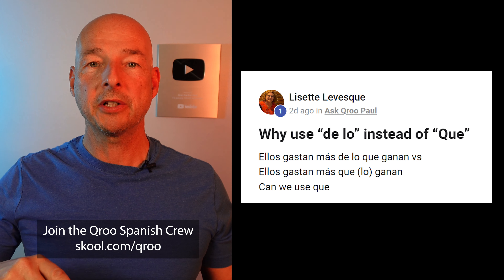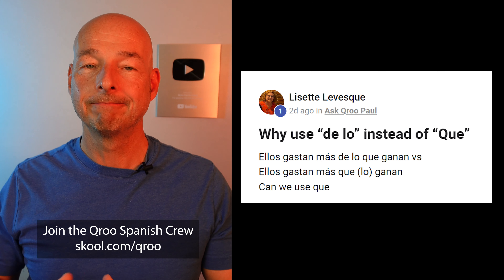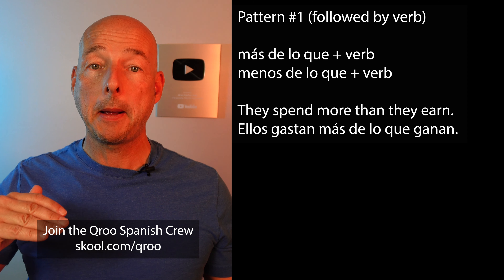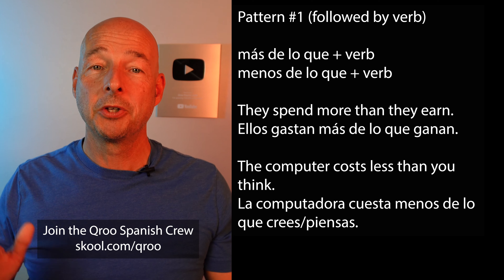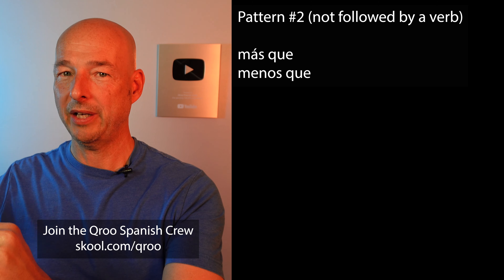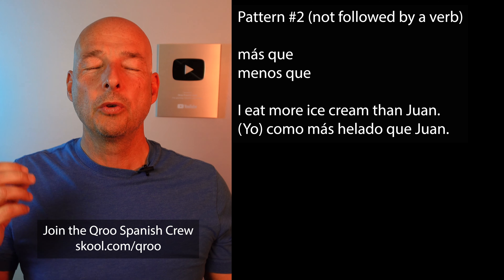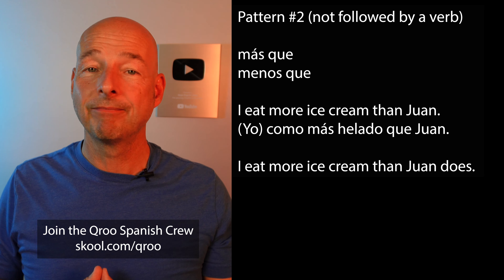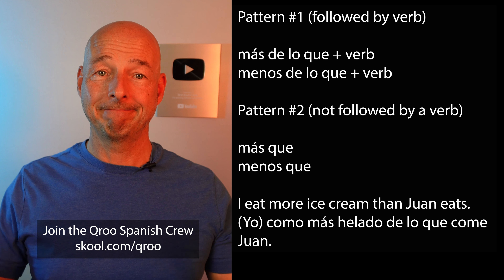Knowing Which to Use: "más que" or "más de lo que"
FINDING THE DISCOUNT BOX ON LANGUA (It can be tricky)
LAPTOPS: look for 'Add discount' just below the Subtotal and above the tax on the left (if tax applies in your country).
PHONES: You have to click 'Show order summary' when the checkout opens and it will reveal the same thing I described for laptops.